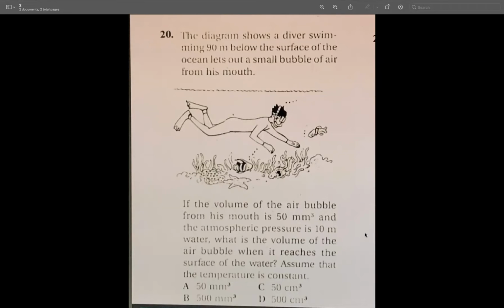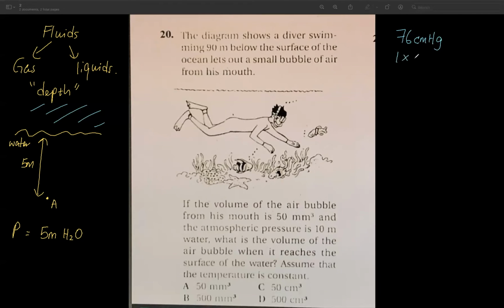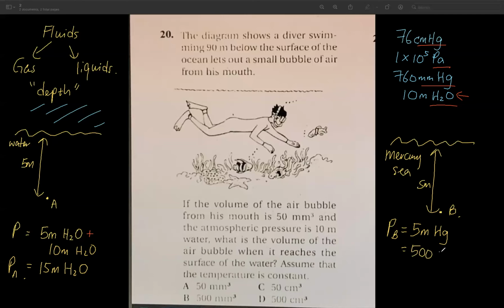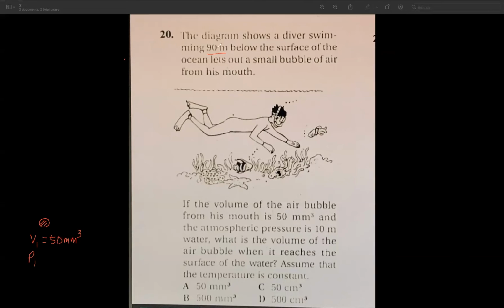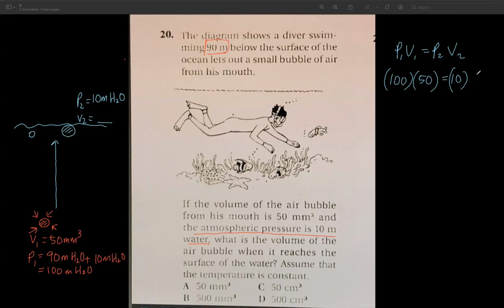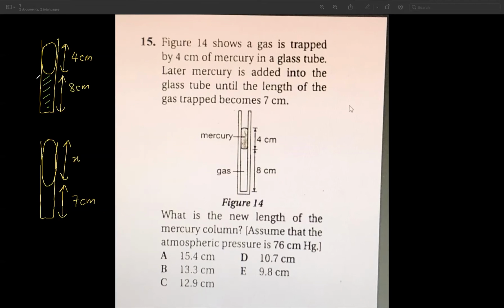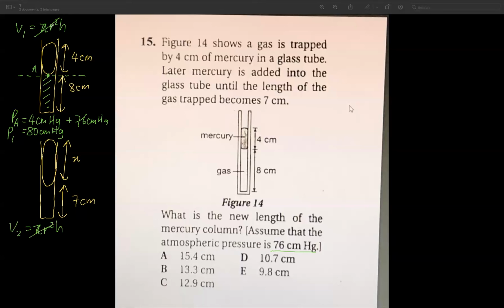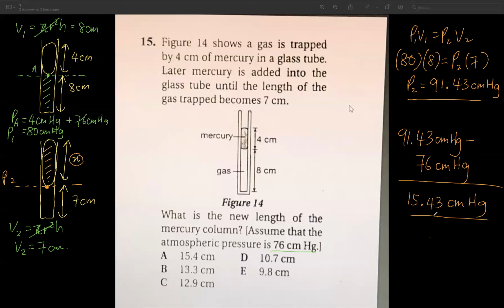GAS LAW CALCULATION EG